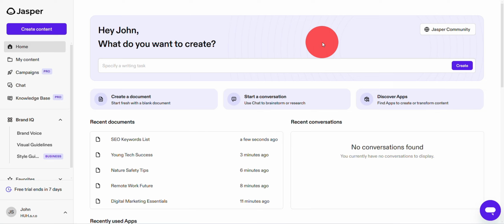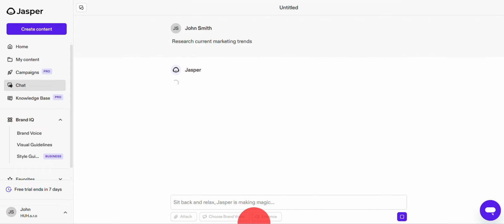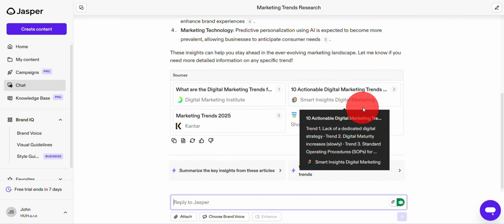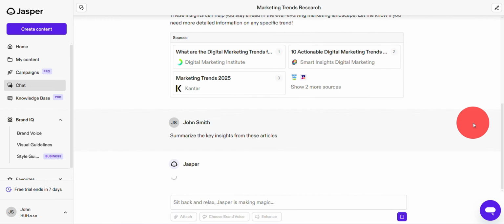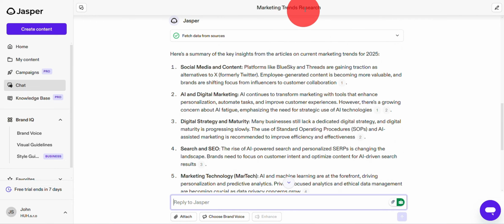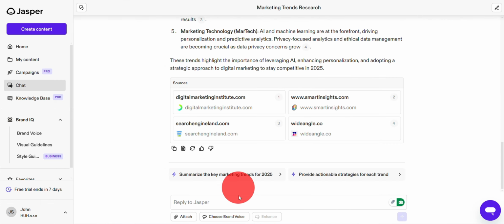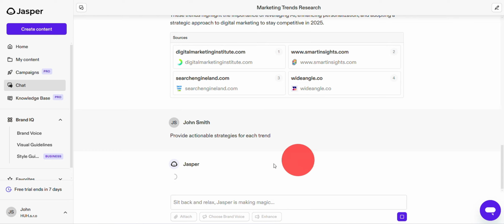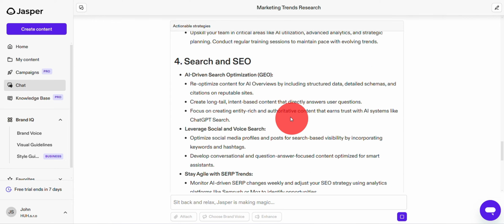How to use chat in Jasper ai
Learn how to use chat in Jasper ai with this simple tutorial. Get step-by-step instructions on how to navigate and make the most of the chat feature in Jasper ai.